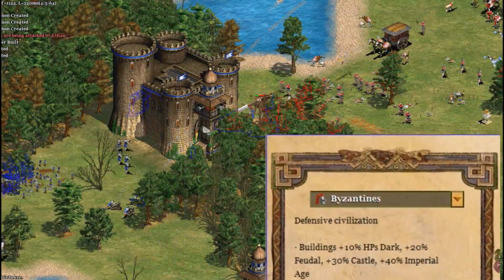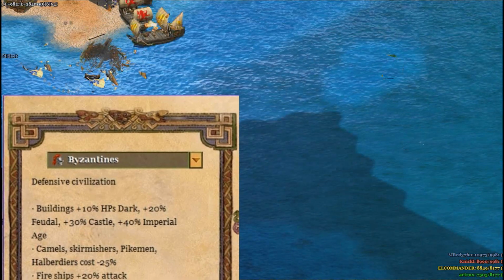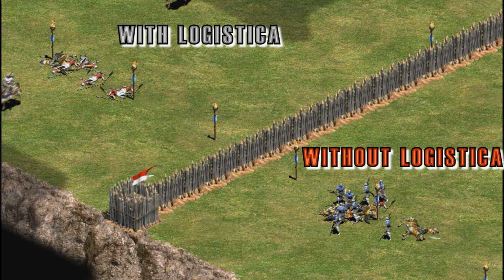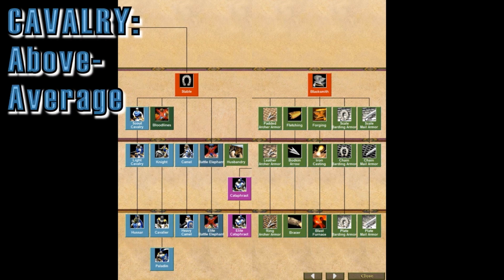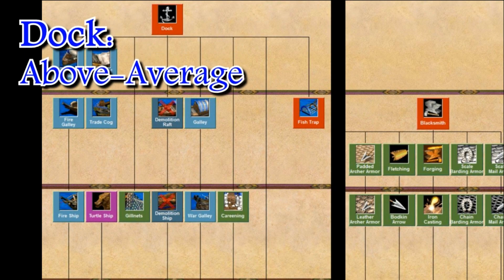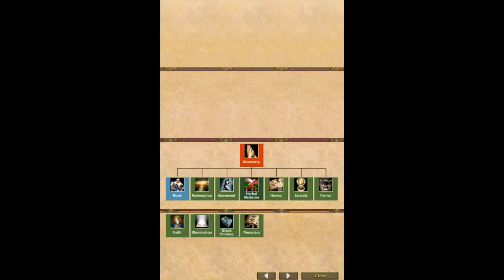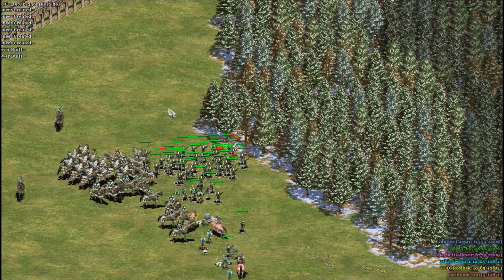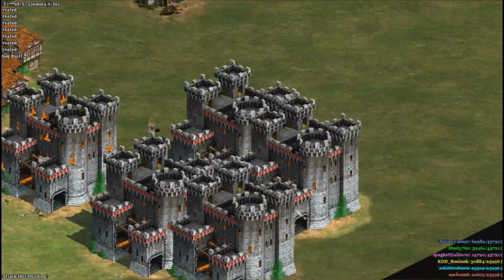Byzantines DM Overview AoE2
Sorry about how long this video turned out to be, but I had to correct some mistakes I made in previous videos!

The Byzantines are not generally considered the best DM civs, but I would suggest that any new player use them because almost any strategy you attempt as the Byzantines can be viable. Enjoy!

Time Stamp:
~Bonuses~
1:26 - Buildings + 40% HP
3:18 - Camels, Skirmishers, Halberdiers cost -25%
3:49 - Fire Ships + 20% attack
4:14 - Cheaper Imperial Age upgrade, Free Town Watch

4:31 -Unique Unit: Cataphract (For Complete overview
5:46 - Unique Tech: Logistica

6:23 - Unique Tech: Greek Fire
6:47 - Team Bonus: Monks heal 50% faster.

~Tech Tree~
6:59 - Archers - Above Average
7:34 - Infantry - Average
8:07 - Cavalry - Above Average
9:16 - Siege - Average
10:31 - Navy - Above Average
11:50 - Defenses - Highly-Above-Average

~Death Match Strategy
13:51 - Early Game
15:18 - Countering Archers
17:03 - Countering Infantry
18:03 - Countering Cavalry
18:48 - Countering Siege & Infrastructure
19:48 - How to fight the Byzantines

20:52 - Final Thoughts